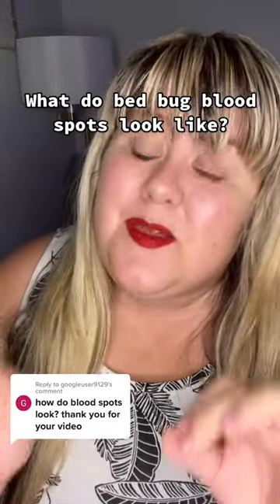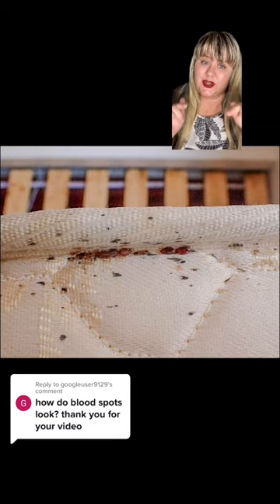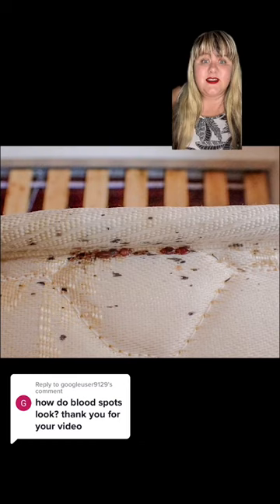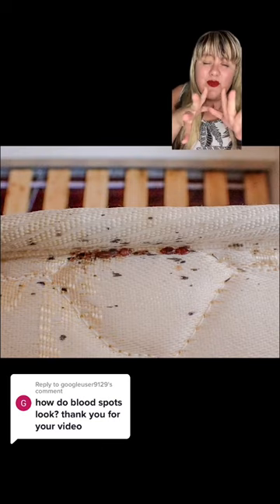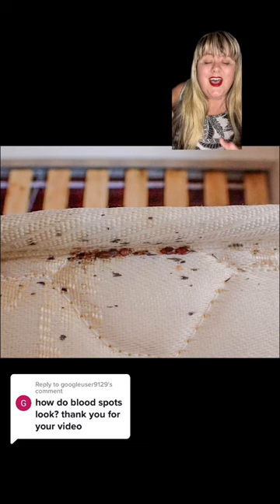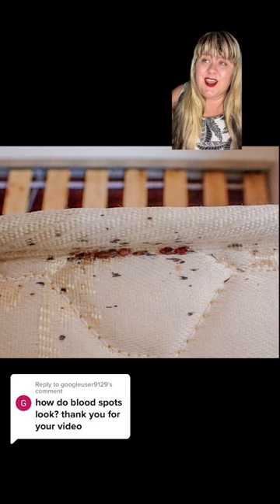What do bed bug blood spots look like?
Items & Bags from this Video:
Underseat Pro Roller
Hanples Backpack
Black Duffle
American Tourister
Gray Duffle
Amazon version of the Walmart Bag
Packing Cubes
Vacuum Roller Space Saver Bags
Multicord Charging Cord
TSA Liquids Bag

Similar Video:

If you're looking to save money and take advantage of cheap flights, packing efficiently in a personal size bag is the way to go. In this video, I'll be reviewing the top 5 bags that meet the strict size requirements of these airlines, allowing you to pack for almost a week-long trip without having to check in any luggage.

Join me as I dive into the features and benefits of each bag, analyzing their capacity, organization options, durability, and overall design. I'll provide you with valuable insights and tips on how to maximize space, so you can fit all your travel essentials while staying within the allowed dimensions.

Discover the must-have bags that strike the perfect balance between functionality and compliance with airline standards. From compact carry-ons with clever compartmentalization to innovative compression systems that make the most out of limited space, I'll explore a variety of options to suit your personal preferences and travel style.

With my comprehensive bag reviews, you'll gain the knowledge you need to choose the perfect companion for your next adventure. Get ready to save money, optimize your packing skills, and enjoy hassle-free travel with Spirit and Frontier Airlines.

TRAVEL GEAR